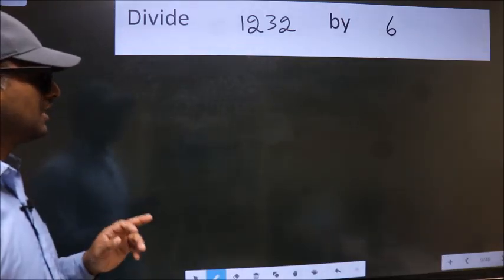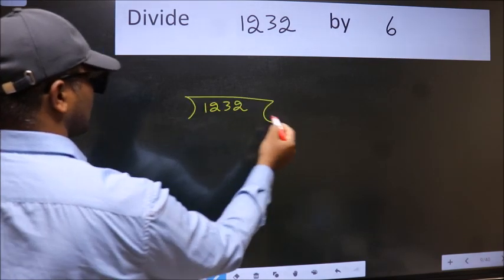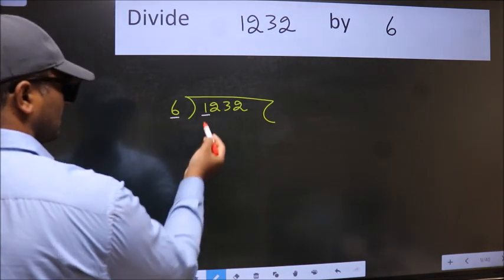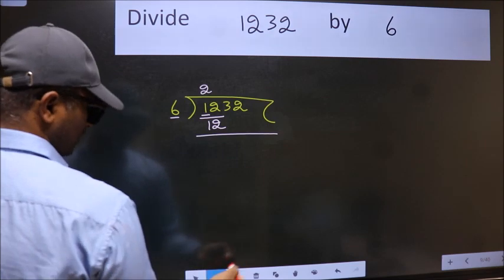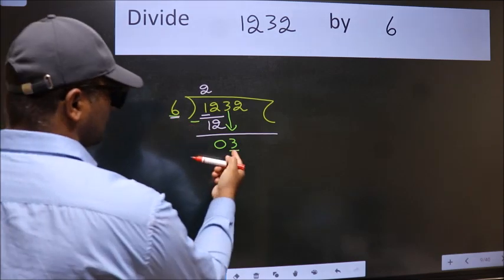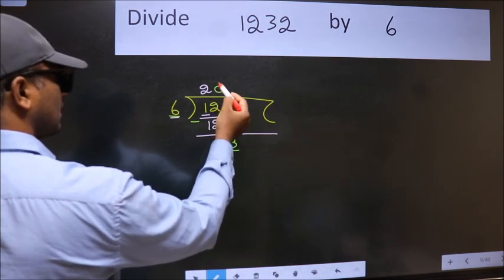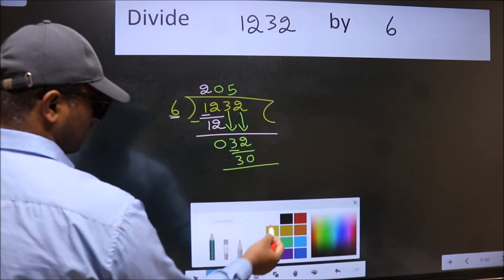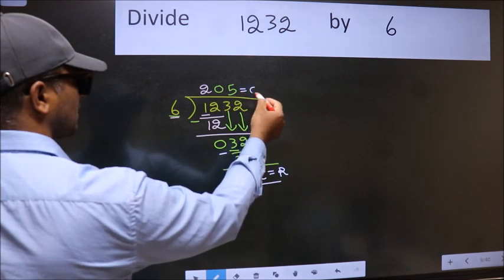Divide 1232 by 6 many get this quotient wrong